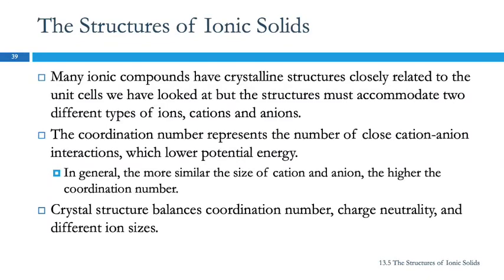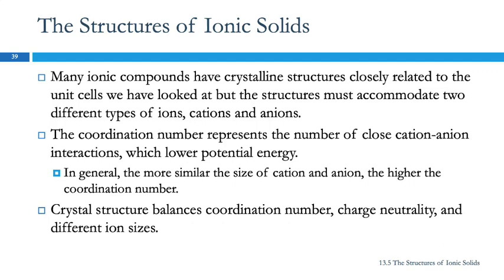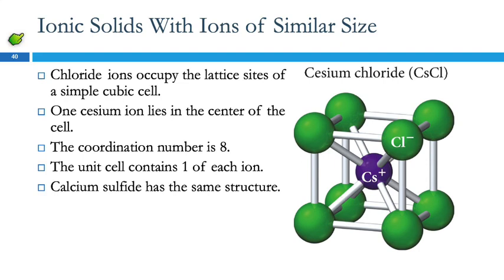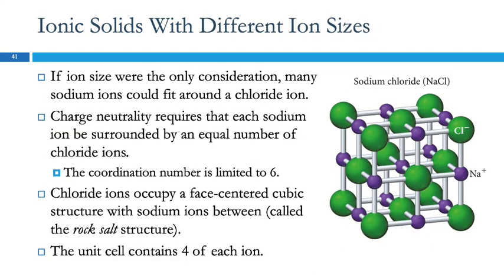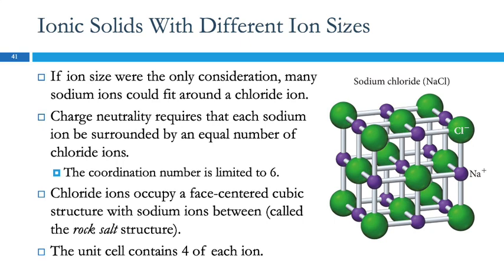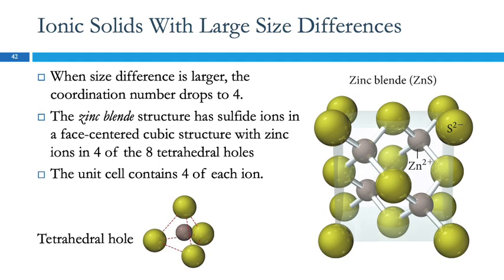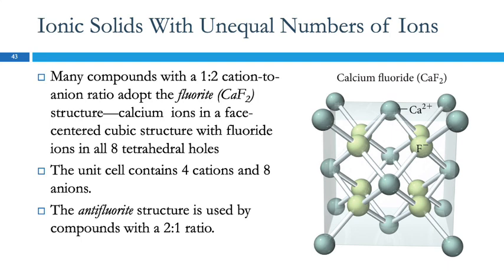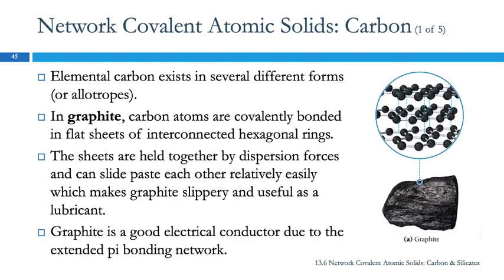13.5 The Structures of Ionic Solids